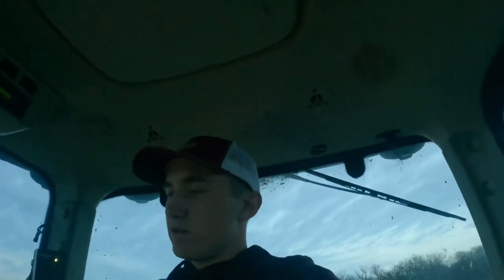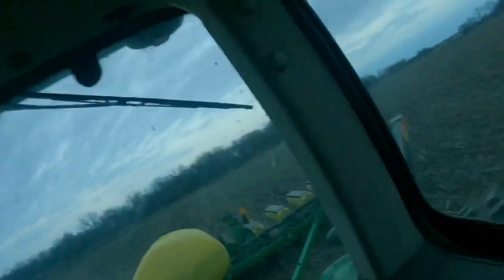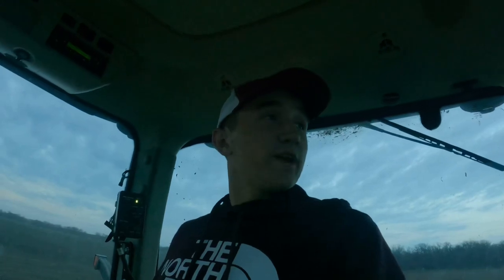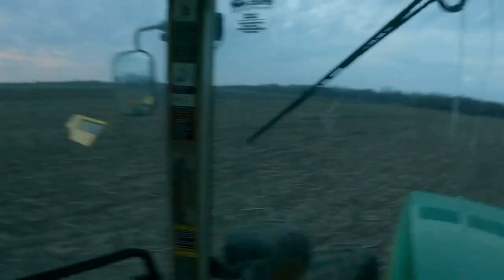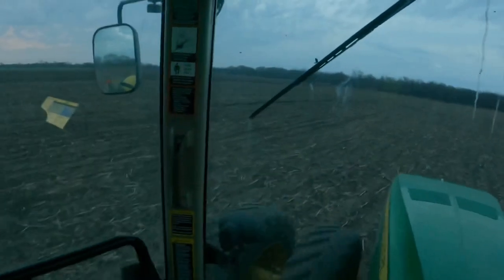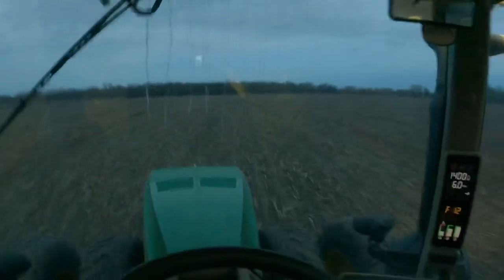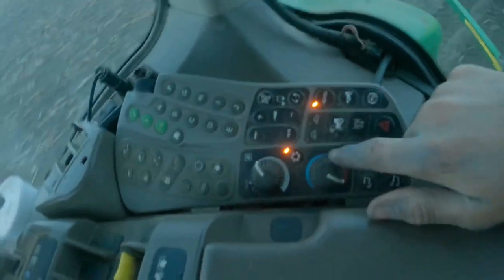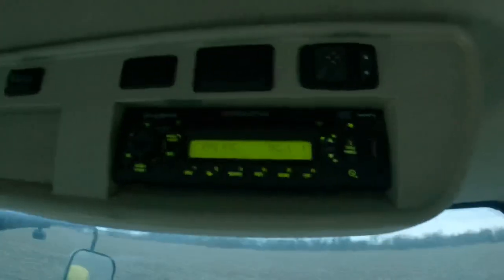Corn Planting 2021 (continued)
We’re done!!